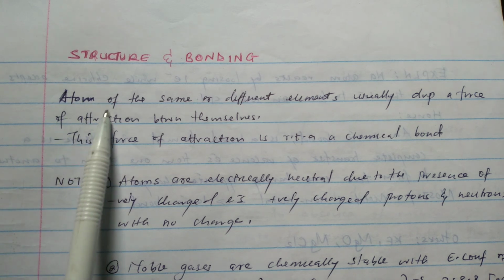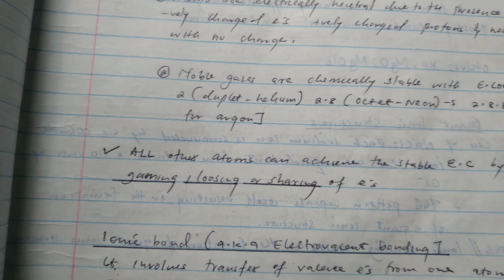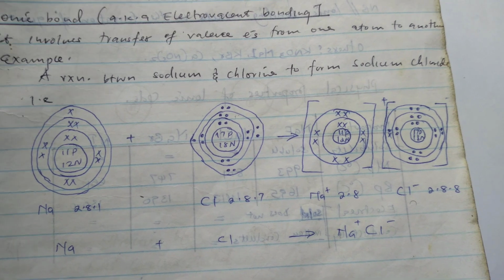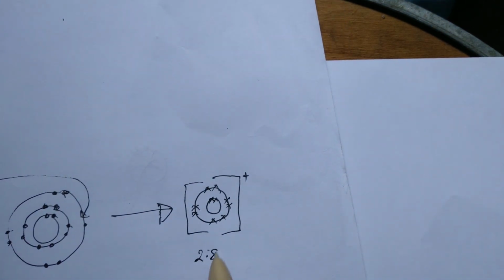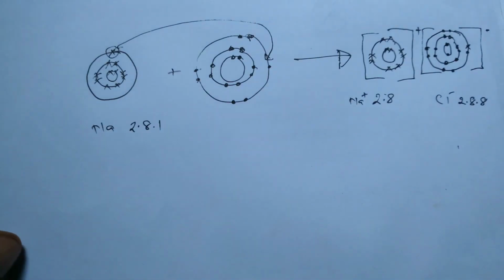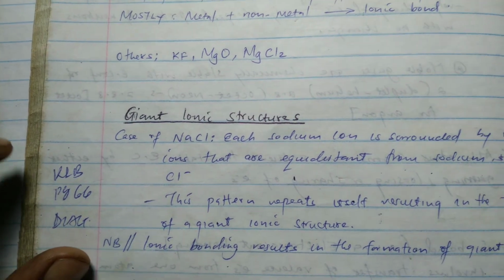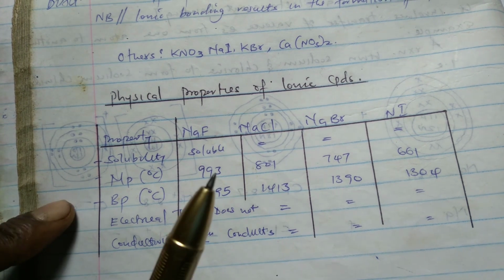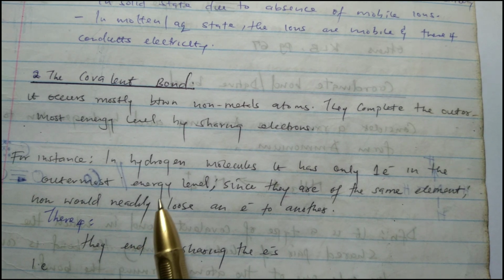FORM 2 CHEMISTRY || STRUCTURE & BONDING || IONIC BOND